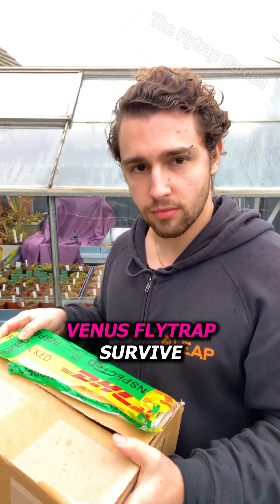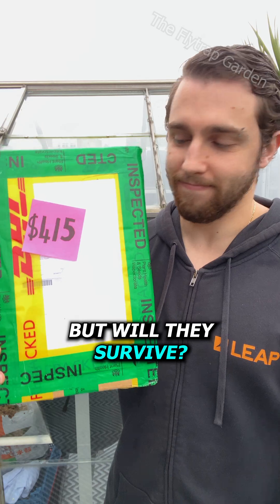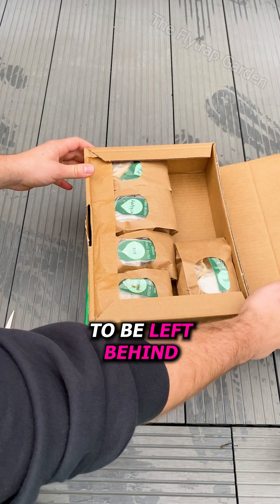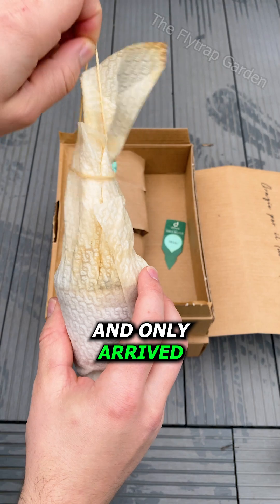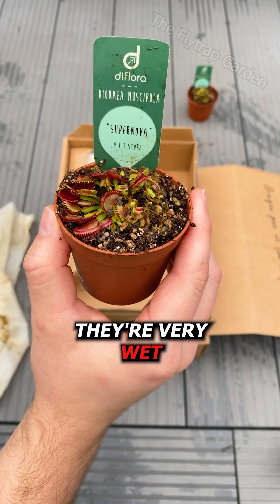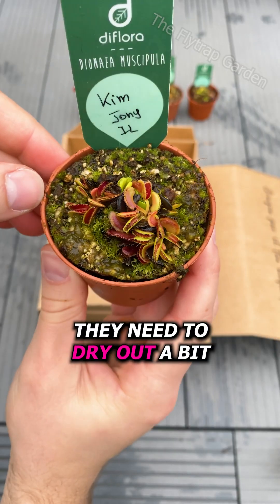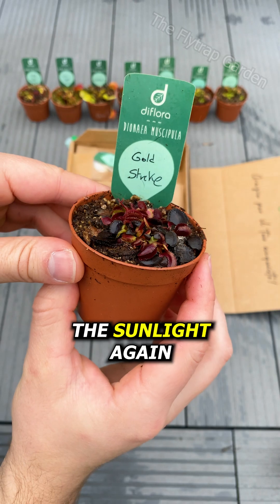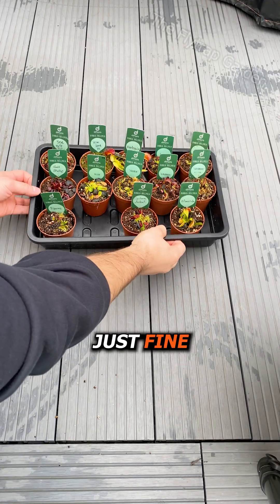2 Months Without Sunlight